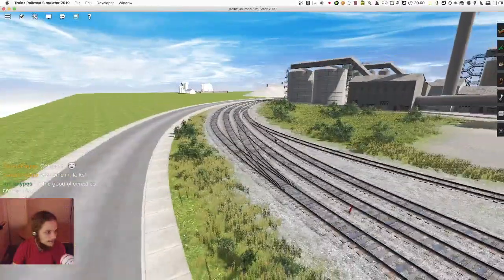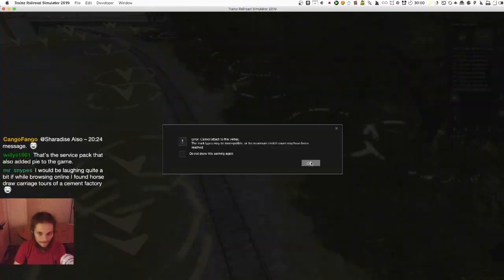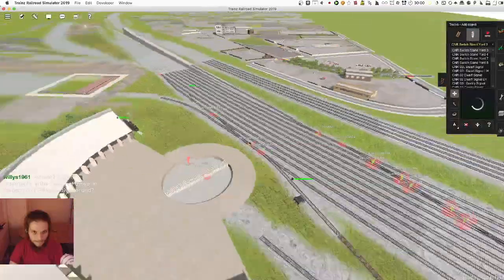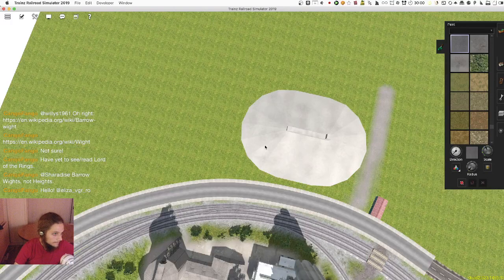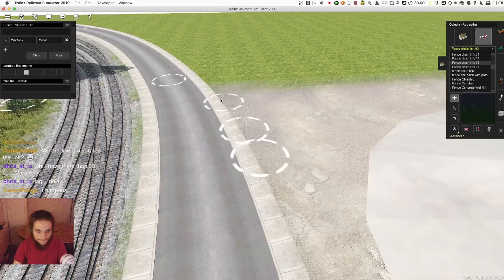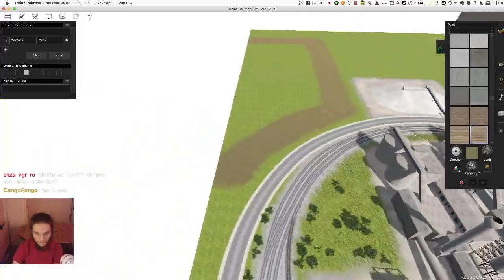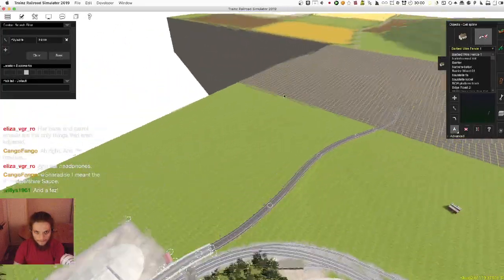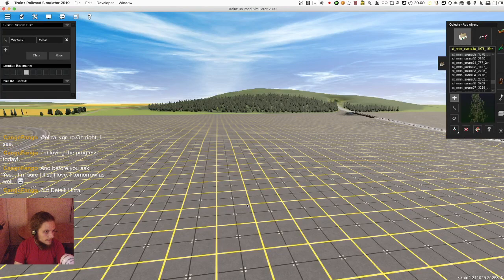Trainz LIVE EP. 142 | Building the Milton Valley Railroad